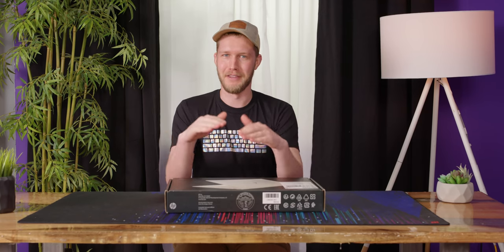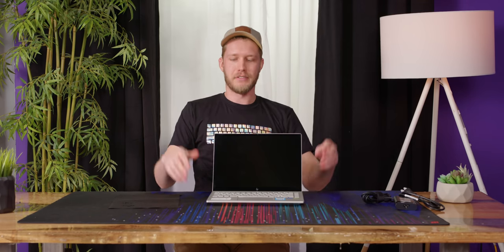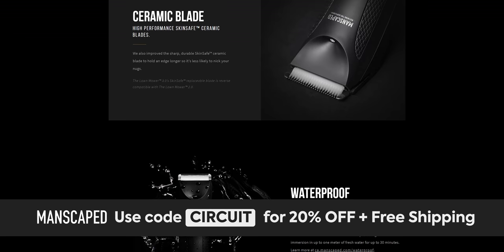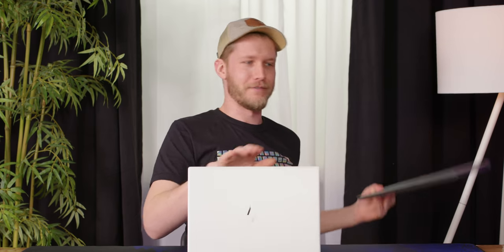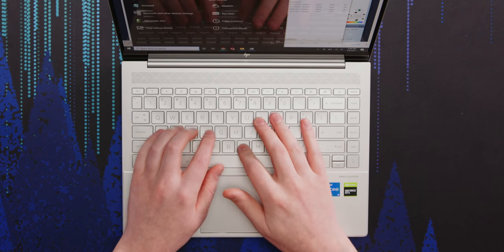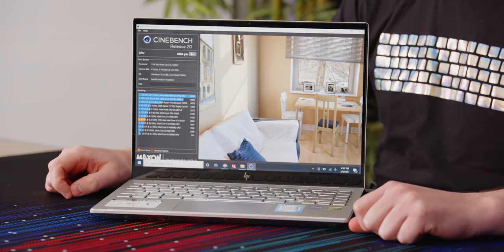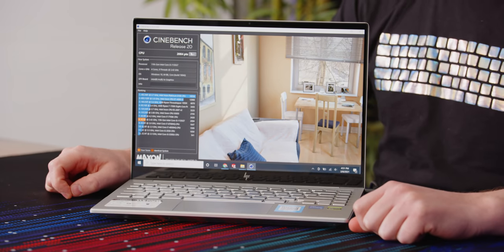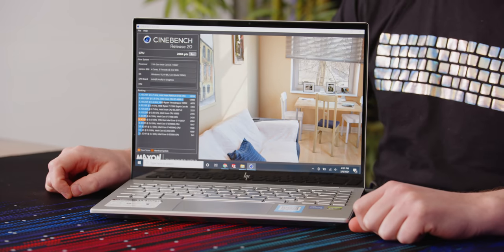Buy this laptop NOW! - HP Envy 14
When Alex gets overly excited about something, I get a bit worried, but I am interested when it's about a laptop, especially when it's an HP.

Buy HP Envy Laptops
On Amazon (PAID LINK)
On Newegg (PAID LINK)
On B&H (PAID LINK)
On BestBuy (PAID LINK)